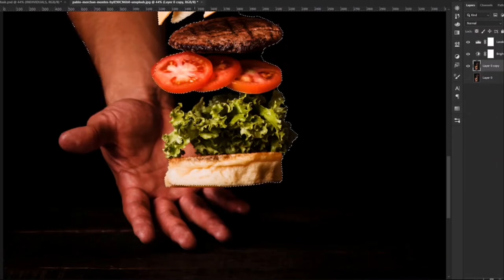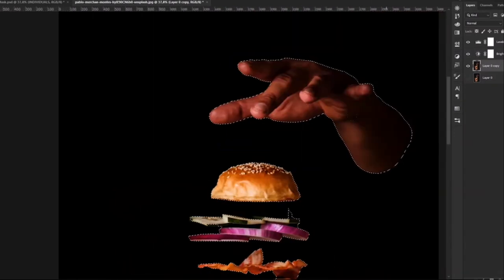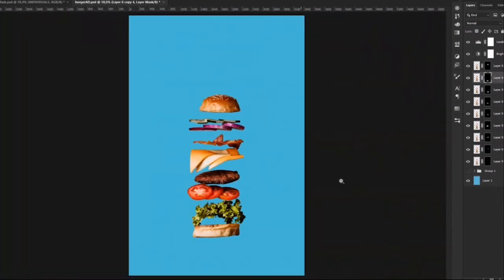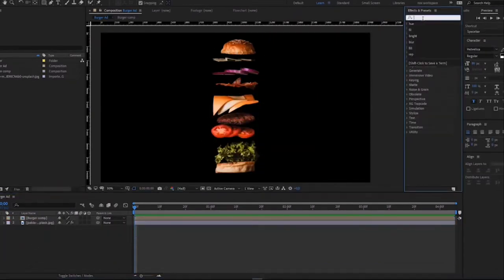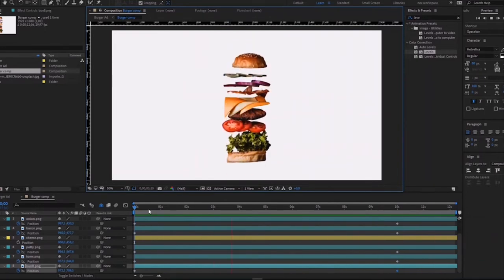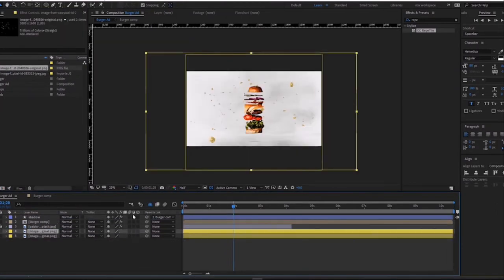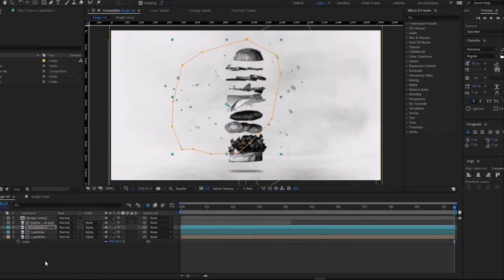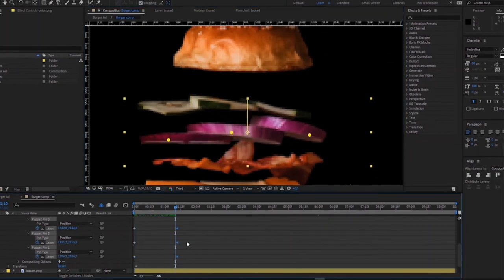create Burger Adverts using stock photo | Tutorial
In this part 1 of the Burger Advertisement tutorial, we create an animation of a burger from a static stock photo.
0:00 Final render of the burger tutorial
0:09 Enhancing on Photoshop
4:05 Importing onto After Effects
5:08 Additional enhancements
5:27 Base animation
6:50 Adding background and texture
7:22  Animating stock particles
9:13 Using puppet pin tool
12:38 Next time (part 2)

Steps:
1. Photo editing/enhancing, masking
2. Adding a suitable background, shadows
3. Animating using the puppet pin tool

Softwares:
Adobe Photoshop and After Effects

Credit:
Photos -  Rawpixel & Unsplash
Sound - Groovepad app
(NATURE - MAXING KING SOUL)